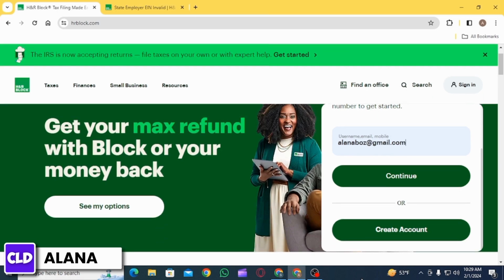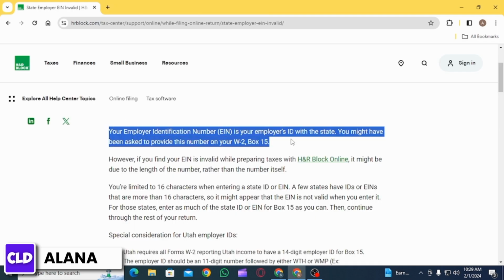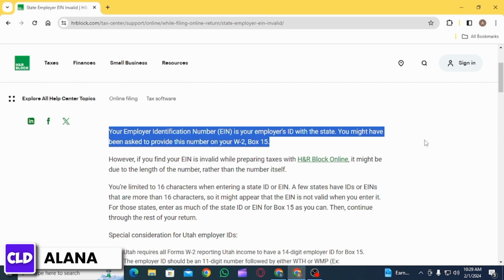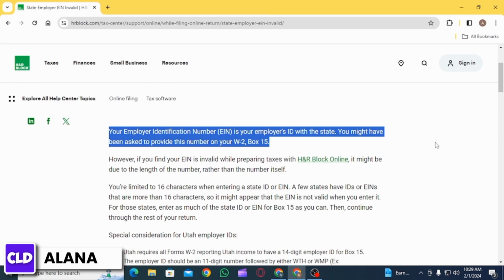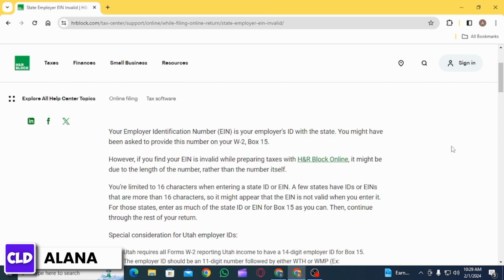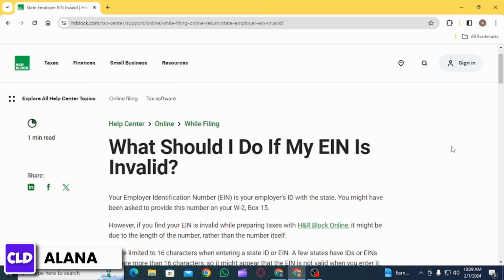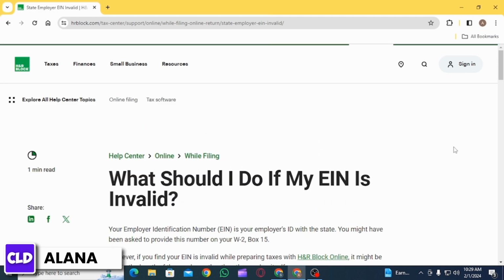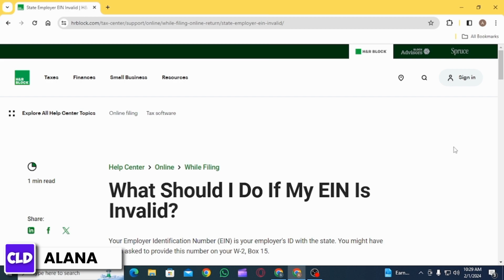How To Locate Employer ID Number In H&R Block 2024 | Locate Employer ID Number In H&R Block Free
Tutorial On How To Locate Employer ID Number In H&R Block 2024

One of the key pieces of information required for filing taxes is your Employer ID Number (EIN). Whether you've misplaced your W-2 or just need to find the EIN for your employer, this tutorial will guide you through the process of locating this crucial information within the H&R Block platform, free of charge.

👋 Welcome to Create Login And Delete! Today's tutorial, "Tutorial On How To Locate Employer ID Number In H&R Block 2024 | Locate Employer ID Number In H&R Block Free," is aimed at simplifying your tax filing process with H&R Block.

Key topics we'll cover:
1. **How To Locate Employer ID Number In H&R Block 2024**: Step-by-step guide to finding your employer's EIN in the latest 2024 version of H&R Block's online interface.
2. **Locate Employer ID Number In H&R Block Free**: Tips and tricks for accessing this information at no cost on H&R Block.
3. **How Do I Find My Employer ID Number Without W2**: Alternative methods to obtain your employer's EIN if you don't have access to your W2 form.

🔗 Have any questions or need additional help? We're here to assist!

📱 Timestamps:

0:00 - Introduction
0:05 - Locating Employer ID Number in H&R Block
0:15 - Alternative Ways to Find Employer ID Number